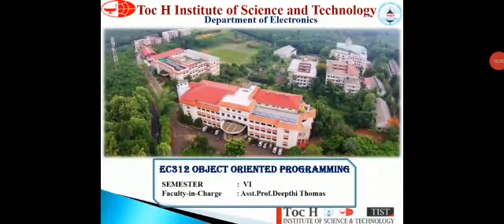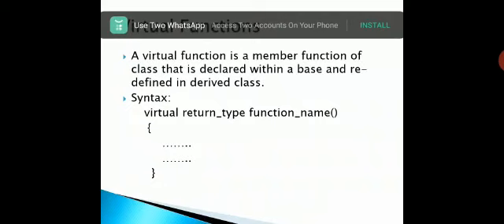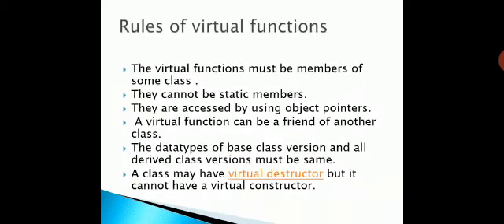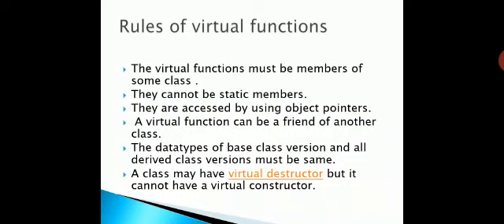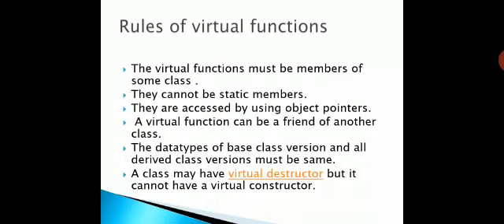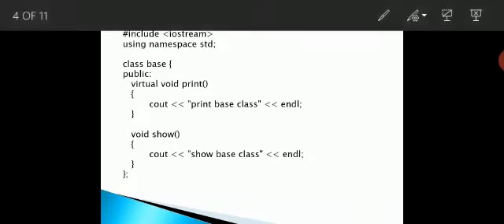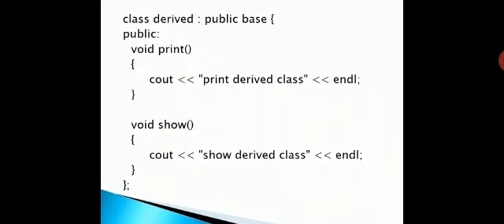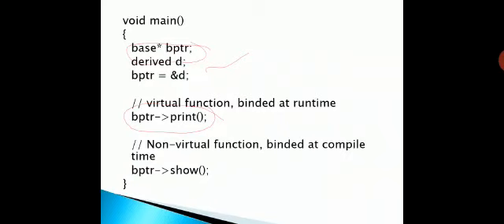EC312 object oriented programming-Module 3-Virtual functions-Asst Prof Deepthi Thomas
Keywords- virtual functions, pure virtual functions, virtual constructors and destructors